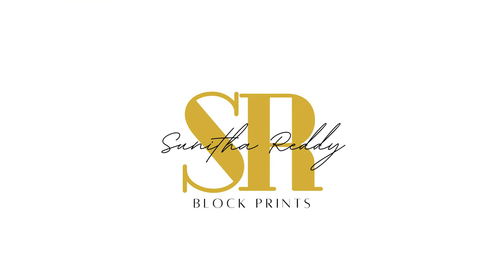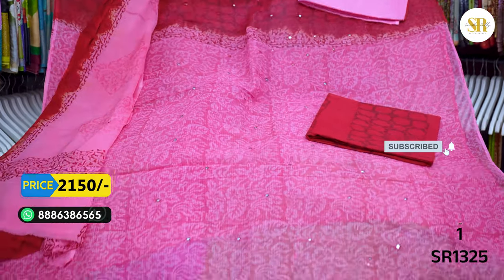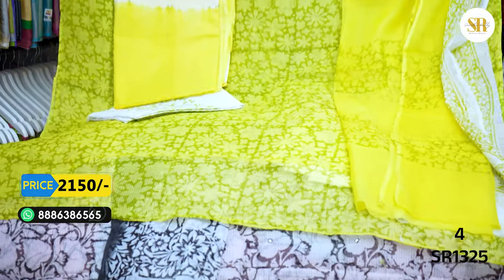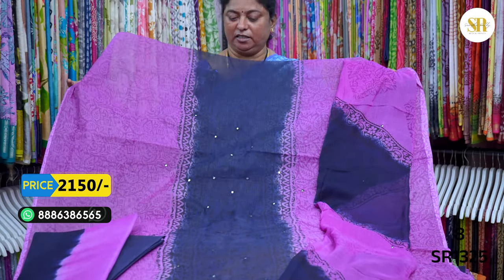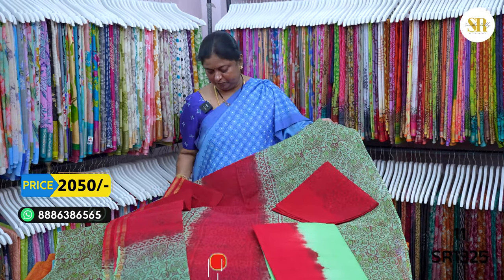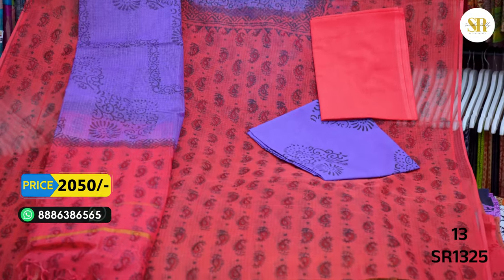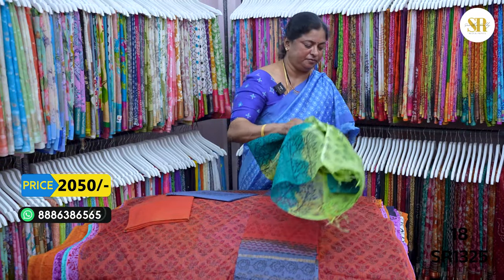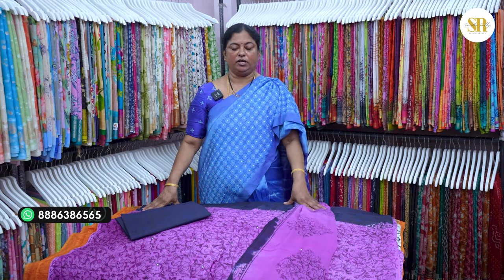Cotton Kota Dress Materials |New Varieties lo| Don't Miss| By Sunitha Reddy Sarees Hyderabad |SR1325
Clothing Made with ❤️ @ Hyderabad, TS, India 🇮🇳🇮🇳🇮🇳.

Address:-
SUNITHA CREATIONS: Plot, B-76, Madhura Nagar, Hyderabad - 500038

Our Recent releases links are given below